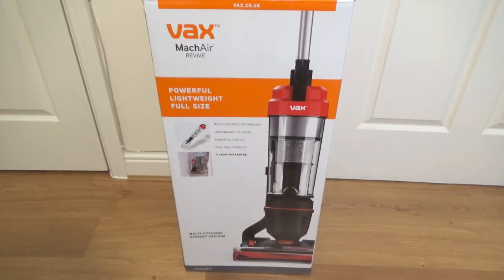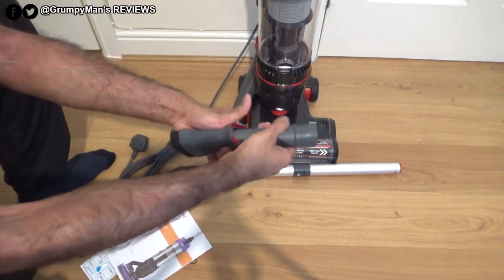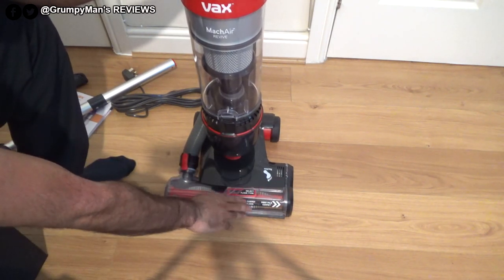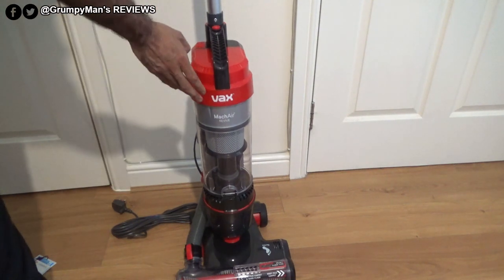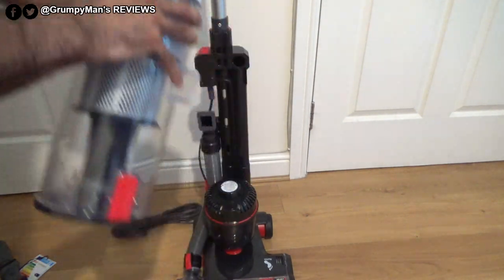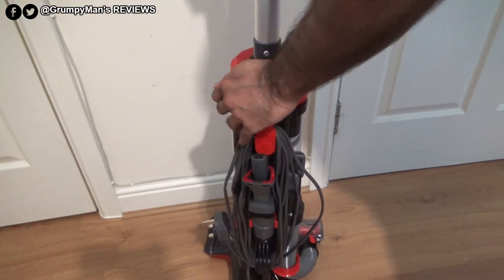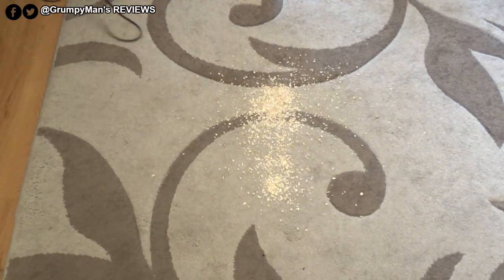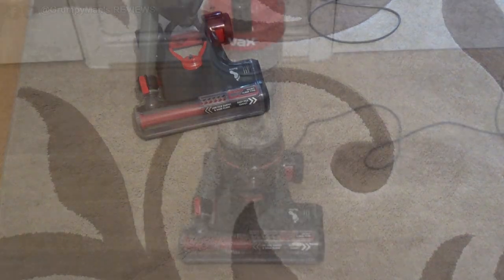Vax Mach Air Revive UCA2GEV1 Upright Vacuum Cleaner Demonstration & Review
Here I do a review and demonstration of the Vax Mach Air Revive UCA2GEV1. This is a lightweight vacuum by Vax.

From Vax

Powerful and lightweight
Making it easy to carry up and down the stairs and has a large 1.5L capacity so you can clean for longer with less frequent emptying.

A rated vacuum
With an A rating for both energy and carpet pick up, the Mach Air Revive enables an effortless cleaning all around the home.

3-in-1 Tool
The 3-in-1 soft dusting brush, crevice tool and upholstery tool allows you to clean a range of surfaces.